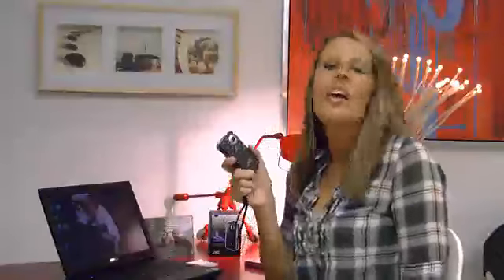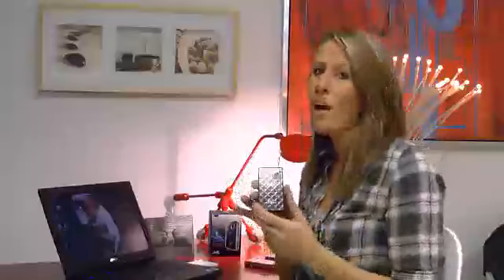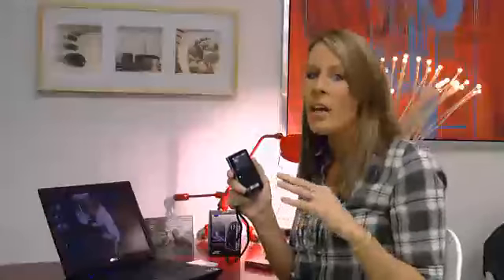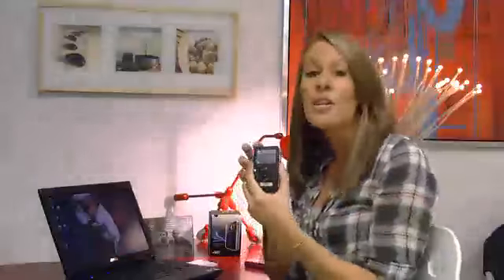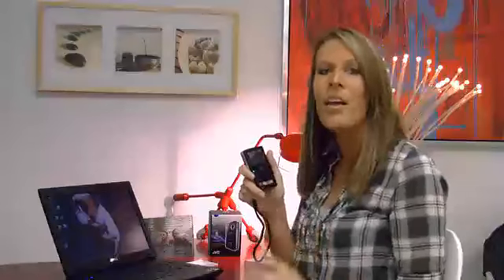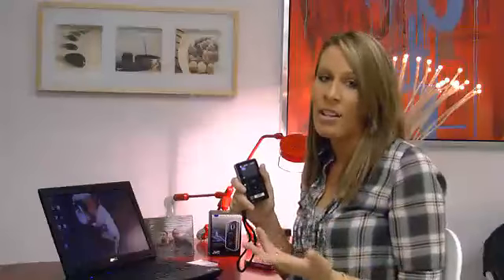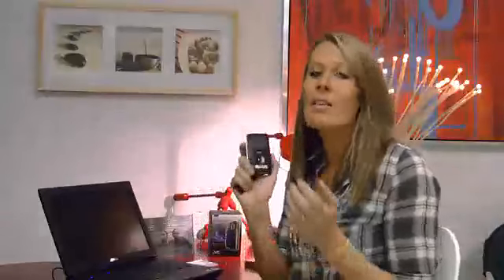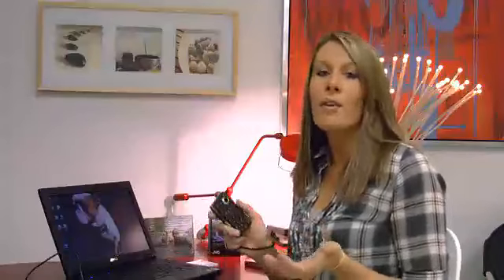JVC PICSIO GC-FM1A HD Camcorder (Brilliant Blue) Overview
GC-FM1 is a simple and enjoyable Pocket Camera with an SD/SDHC card slot, featuring 1080P HD video recording, 8 Megapixel stills, Digital Image Stabilizer, and direct file sending to YouTube and iTunes.